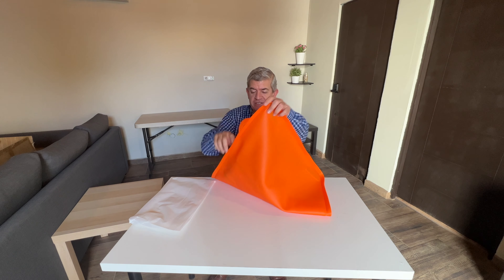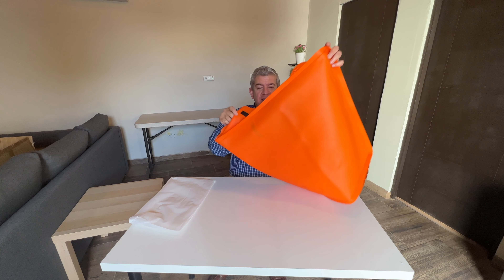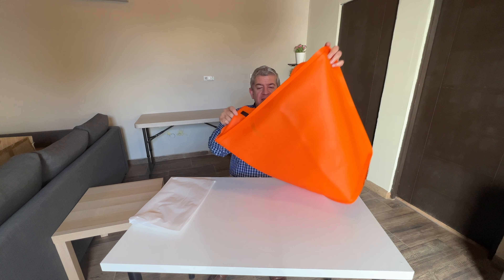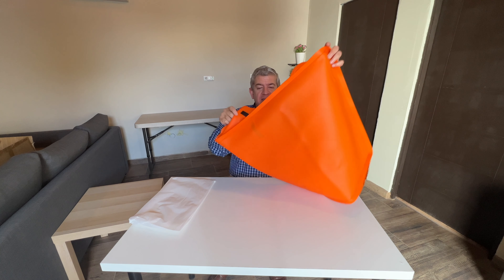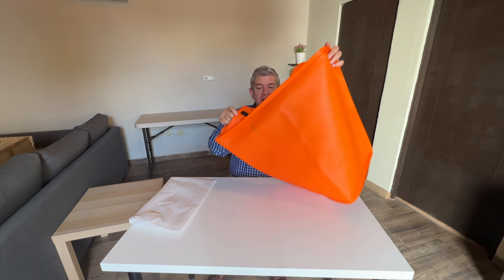🔥 Griddle Mat Silicone for Blackstone Unboxing and Review! ✅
*Griddle Mat Silicone for Blackstone,36" Food Grade Magnetic Blackstone Silicone Griddle Cover,Reusable Grilling Mats,Heavy Duty Grill Cover for Outdoor All Season Cooking Protective(Orange)*

✅👌x❣️

🍳 **Tailor-Made for Your Griddle**: Specially crafted to fit 36 Inch Blackstone griddles perfectly, these Silicone Griddle Mats ensure a snug, non-slip fit, so you can cook without the worry of the mat moving around.

🛠️ **High-Quality Silicone Construction**: The mats are made of premium, durable, heat-resistant food-grade silicone that can endure up to 400°F (204°C). Built to last, the handles are fused during manufacturing for added strength, ensuring they stand up to extreme conditions without tearing or breaking.

🧼 **Effortless Cleaning & Maintenance**: Using these griddle mats is as easy as placing them on your griddle. Cleaning is a breeze too—simply wipe them down or wash with soap and water. No more tedious scraping or scrubbing of your Blackstone griddle.

🔄 **Convenient and Portable**: Thanks to their flexible and lightweight design, these griddle mats are not just easy to use but also incredibly easy to store and carry. Take them with you for camping trips or store them without taking up much space.

🛡️ **Protective Features**: Designed with practicality in mind, the mats have 6 powerful magnets on their underside to adhere securely to your Blackstone griddle. This magnetic feature ensures that your griddle stays shielded from insects, dust, and rust, keeping it pristine for your next cooking adventure.